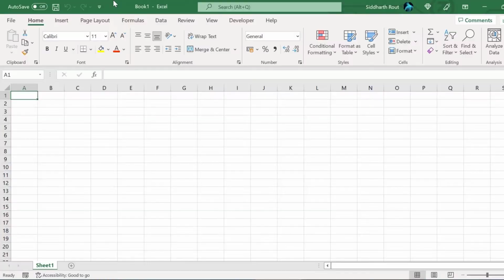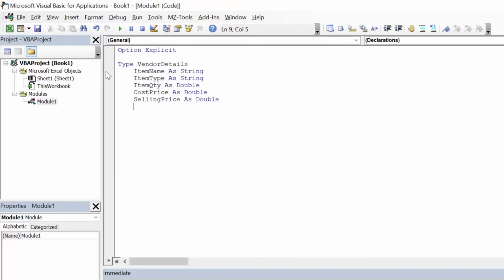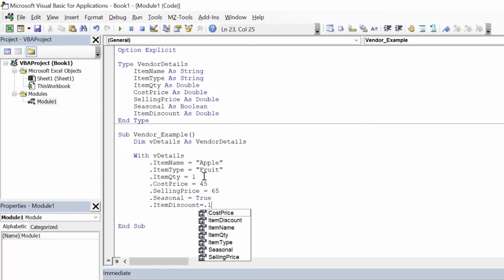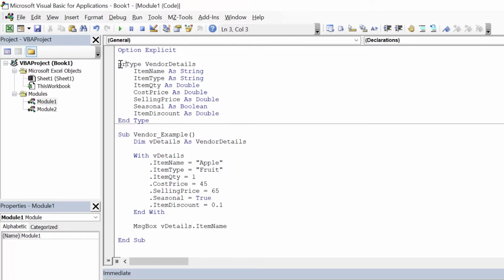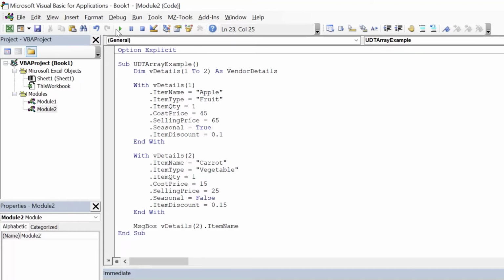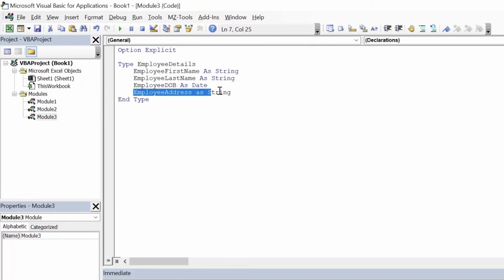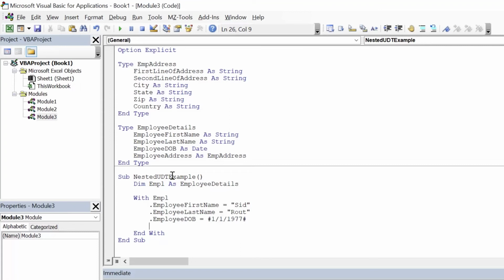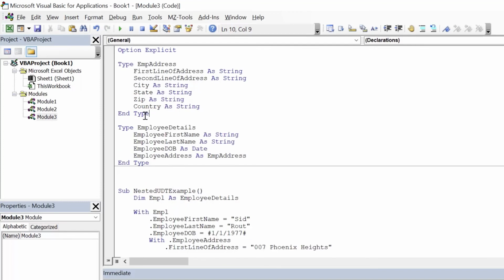User Defined Types in Microsoft Excel VBA for Windows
In this video we understand what a User Defined Type is. User Defined Type also referred to as UDT, is a data structure which lets you create a single data type that can represent more than one built-in data type. User Defined Types can contain one or more elements of a data type, an array, or a previously defined user-defined type.

Watch the video to understand more about User Defined Type in detail.

00:00 Intro
01:09 What is a User Defined Type
02:34 Syntax of User Defined Type
03:26 Defining a User Defined Type
04:36 Working with User Defined Type
08:35 Local array of User Defined Type
12:03 Nested User Defined Type
17:48 Forward Reference to User Defined Type
18:29 Outro